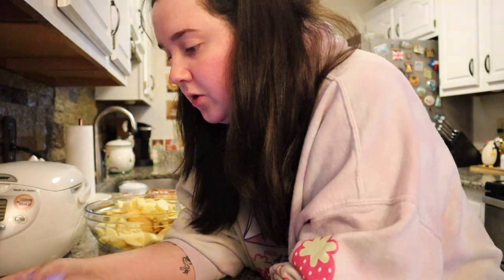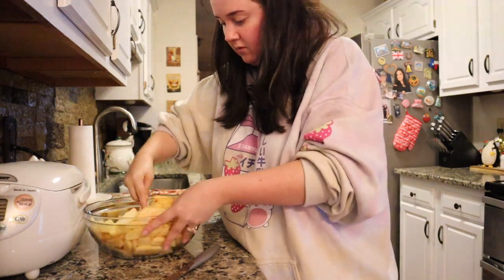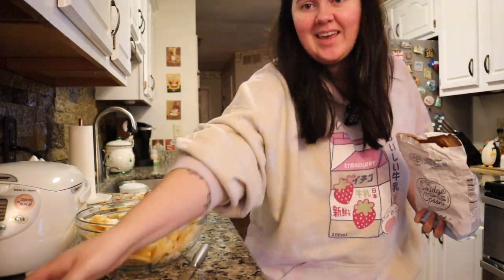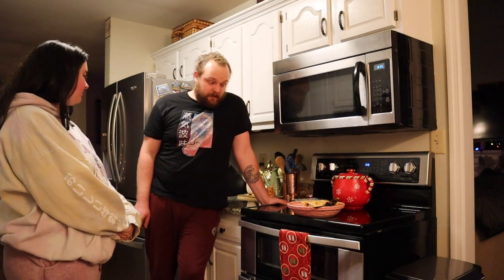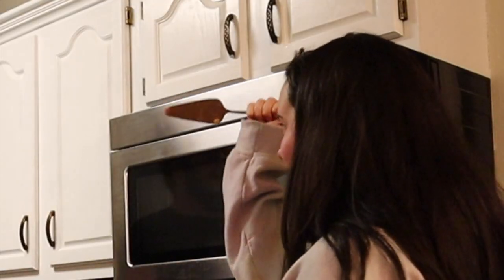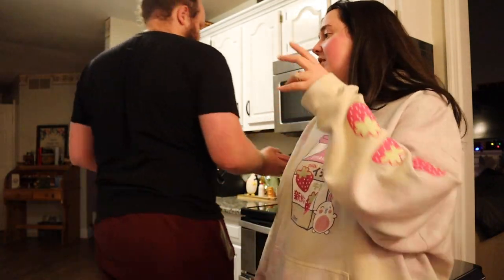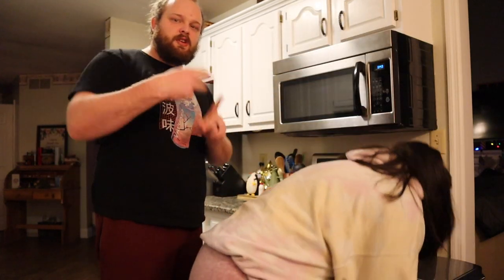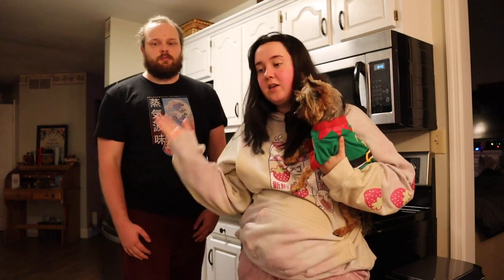making christmas APPLE PIE *taste testing*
Hey friends, in today's video I am making a christmas apple pie, specifically the White House recipe that I seen a few years ago. Well, I tired to follow the recipe. We are also going to be getting a reaction and taste testing from Cody.

I’m here every Tuesday and Thursday so don’t miss it!

See ya later, byeeeeee.